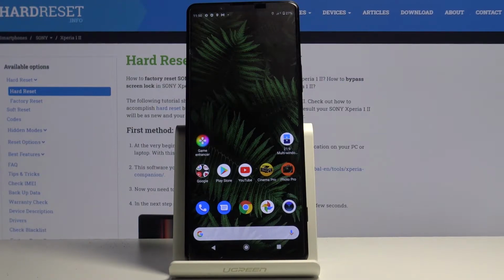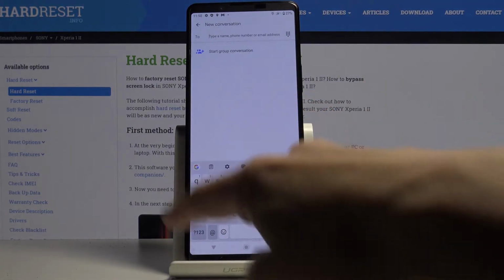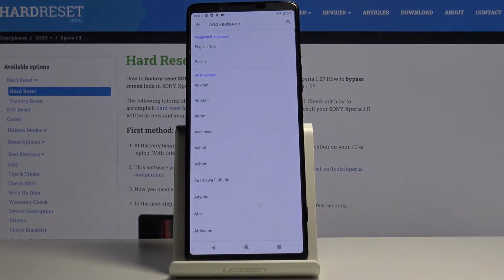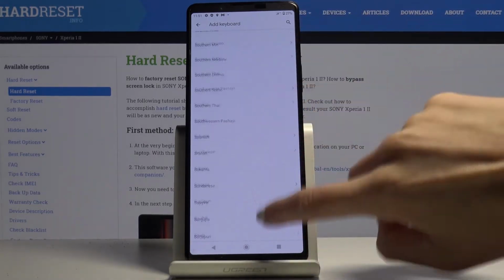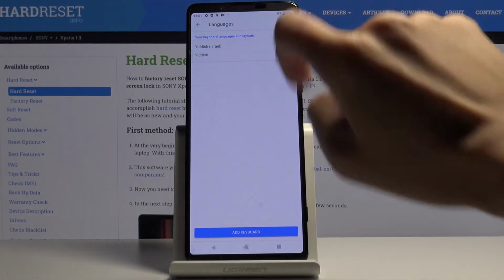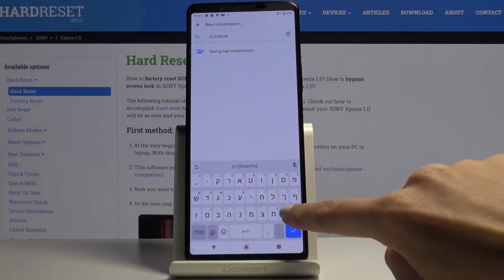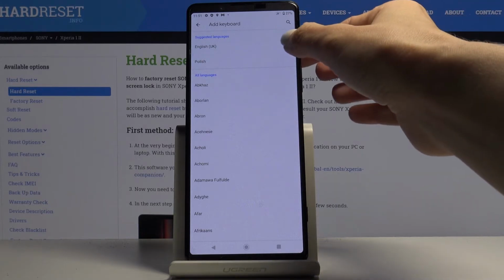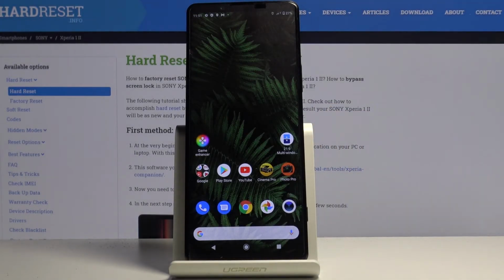How to Change Keyboard Language in SONY Xperia 1 II – Keyboard Settings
Learn more info about SONY Xperia 1 II:
Do you want to find out how to switch the current keyboard language in SONY Xperia 1 II? Wondering how to set desired keyboard language in SONY Xperia 1 II? We are coming with the tutorial, where we explain to you how to smoothly switch keyboard language in SONY Xperia 1 II. If you are looking for a way to get access to the language settings in order to change keyboard language in your Sony device. Let’s follow the above tutorial to set up keyboard language in SONY Xperia 1 II. Visit our HardReset.info YT channel and discover many useful tutorials for SONY Xperia 1 II.

How to change keyboard language in SONY Xperia 1 II? How to set up keyboard language in SONY Xperia 1 II? How to switch keyboard language in SONY Xperia 1 II? How to manage keyboard settings in SONY Xperia 1 II?